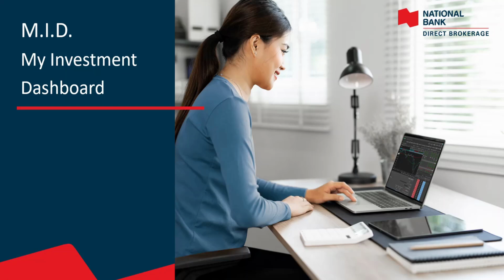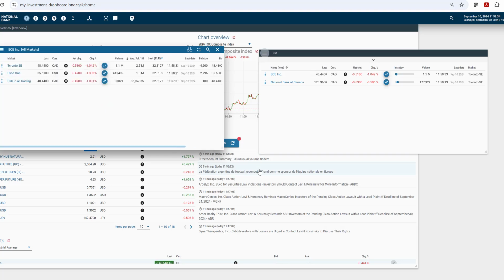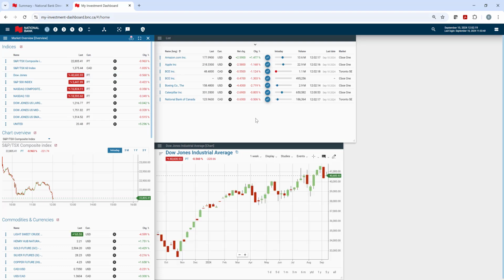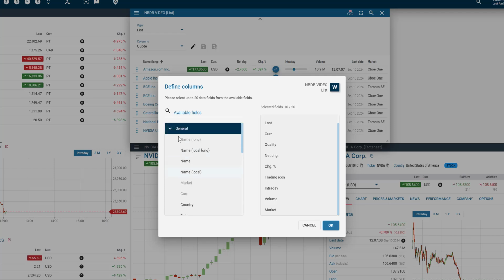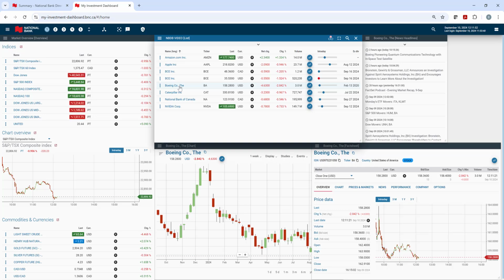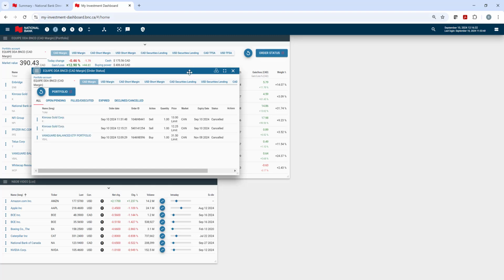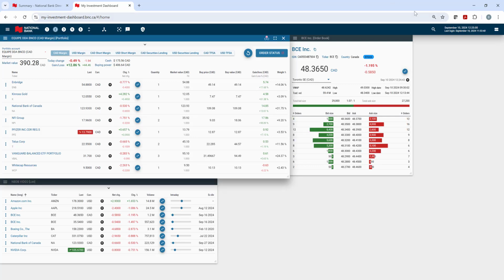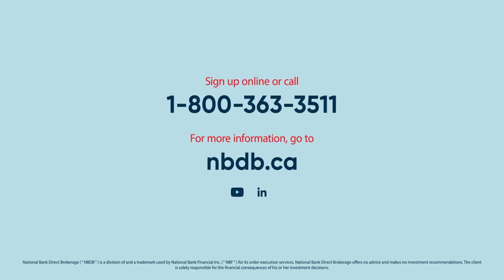Discover My Investment Dashboard (M.I.D.)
Discover My Investment Dashboard (M.I.D.), an all-in-one customizable tool that allows you to manage your watchlists, follow stock markets, view your holdings, evaluate and easily trade securities.
In this walkthrough you will quickly learn to navigate the tool and customize your dashboard.

0:00 Introduction
0:32 Market Overview section
01:05 Navigation and parameters
02:40 Creating a watchlist
04:19 Quick add symbol list
05:56 Adding a chart
06:34 How to link different lists?
07:39 How to save your lists?
10:20 How to personalize your lists?
13:56 Adding news
14:32 Viewing your portfolio
16:26 Placing an order on M.I.D.
18:20 Adding an alert
19:17 Viewing options and placing orders
21:19 Level 2 quotes
22:33 Customizing my chart